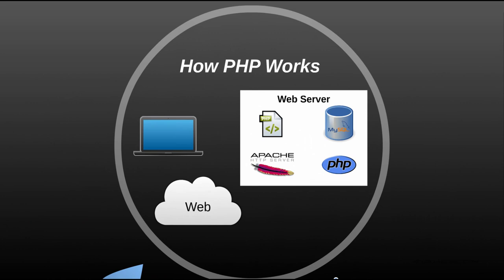PHP Introduction | Tutorial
Tutorial Content:

PHP is a powerful, free, open-source web scripting and programming language.
It is widely used in the web development industry as a result of its speed, stability and cross-platform compatibility.

This means that PHP can run on a Linux Production server, a Windows Development server and on a MAC testing server. For the purpose of these lessons you will need the WAMP/MAMP testing server installed on your system. If you are taking this course as part of the Web Development Masterclass, you might recall that we did this early in the course. In the next lesson we will talk more about making the necessary preparations for hosting your PHP Scripts.

It is important to note that PHP processes scripts on the web server. This is unlike JavaScript, HTML or CSS that process scripts on the client side - web browser.

Let's take a look at how PHP works through an illustration.

Say for example we were visiting a webpage from our home computer that contained some PHP code.
Our request travels through the web to the web server hosting the website and all its files.

In order to process our request, the web server requires various components to execute the PHP script.

First, the server would need APACHE installed to intercept the request and retrieve the PHP file from our webserver.

Apache would then parse the file and determine that certain parts of the page have PHP code that need to be executed.

Apache has a PHP plugin built-in, that can execute the instructions contained within a PHP script.
As an example, a common set of instructions include retrieving and inputting data into a database. Although the script can be something as simple as a basic calculation.

Regardless, Apache runs the script and renders the page as instructed by the PHP code. It then sends the file back through the web to your computer and ultimately to your web browser.
Note that in this diagram we illustrate the database as a MySQL database. This is a popular type of database that is commonly used with PHP. We will explore MySQL databases and database queries in the next section of this course.